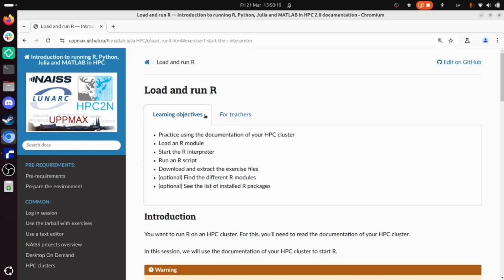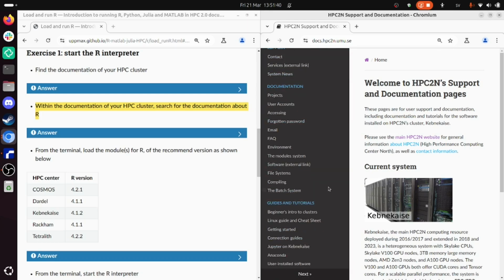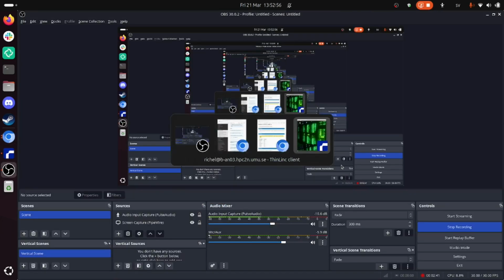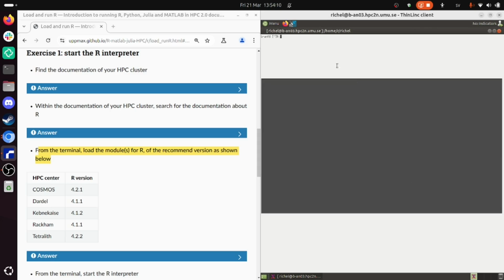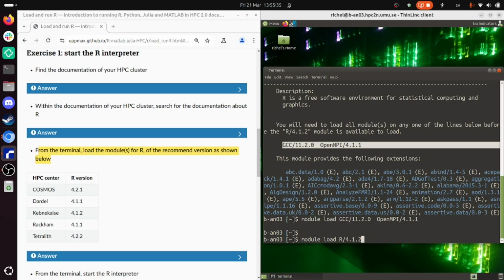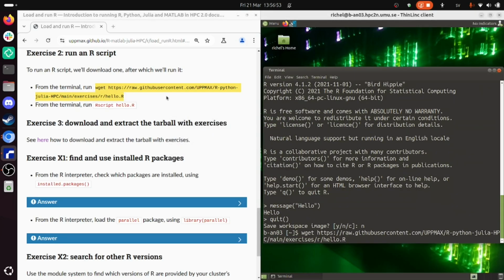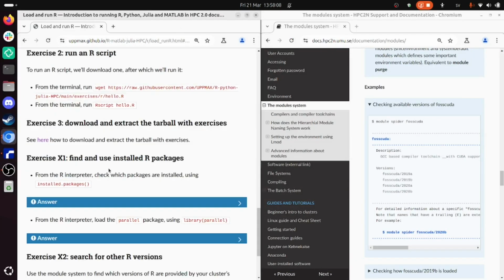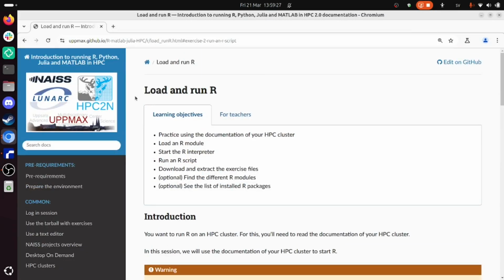Lecture 1C: Load/run R on Kebnekaise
First lecture, part C from the "Introduction to running R, Matlab, and Julia in HPC" course which was given on 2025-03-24 by HPC2N, LUNARC; and UPPMAX under NAISS. This is from day 1, for R.

This presentation is about how to load the R module on Kebnekaise (HPC2N), and how to run R.